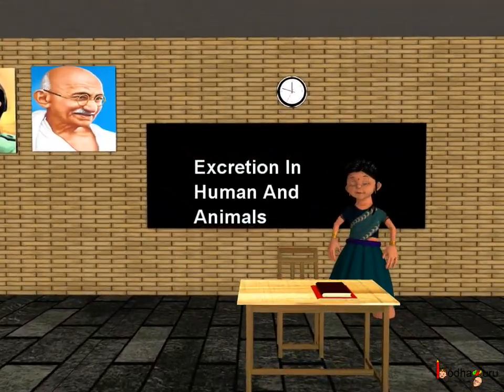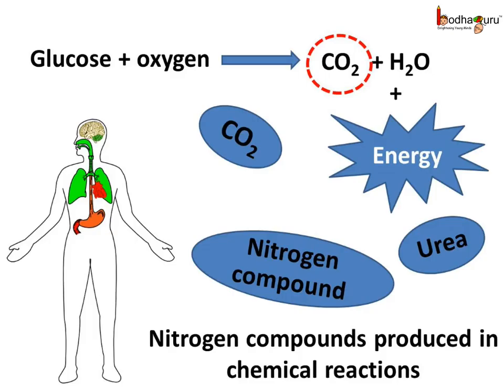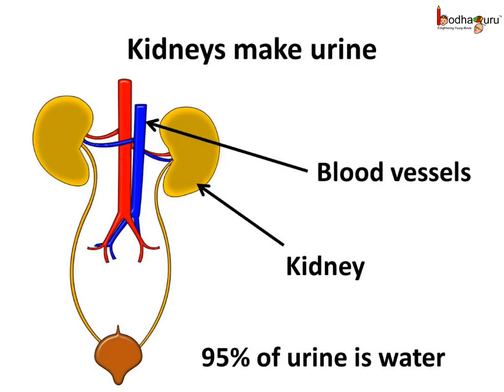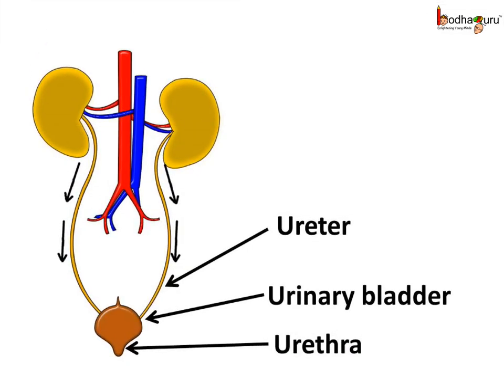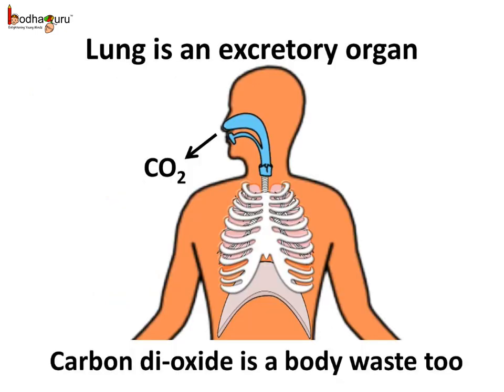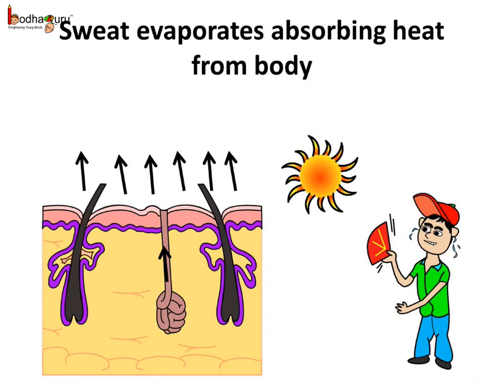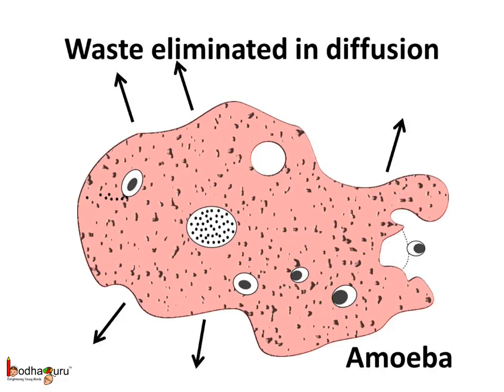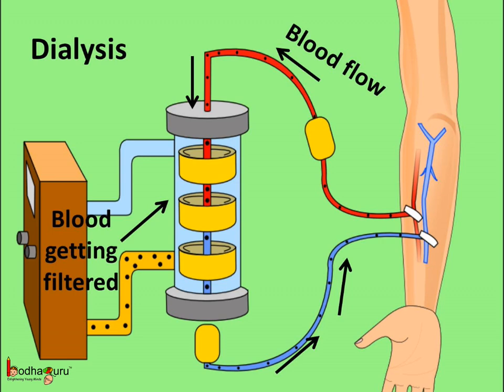Science - Excretion in humans and animals - English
Hello,
BodhaGuru Learning proudly presents an animated video in English which explains about excretion in human and other animals. It explains what excretion is. It describes about excretion system in human, how kidney works, how urine is produced etc. It also explains about excretion in other organism like other animal, single cell organism (e.g. amoeba).

Team BodhaGuru